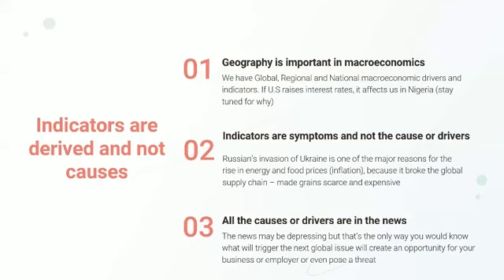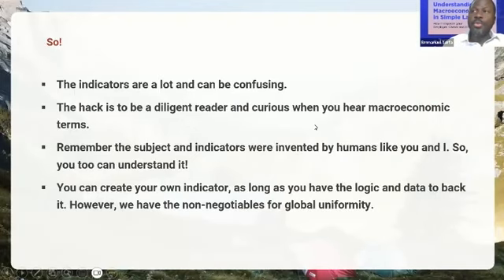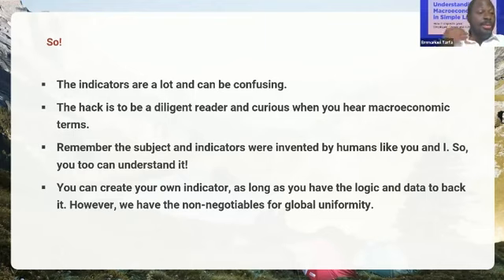The Differnce between Indicators and causes